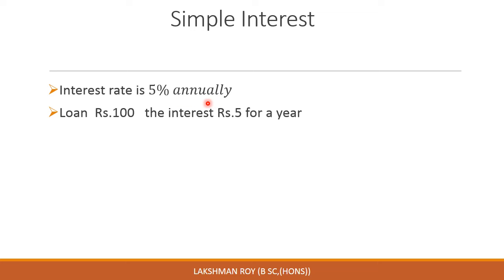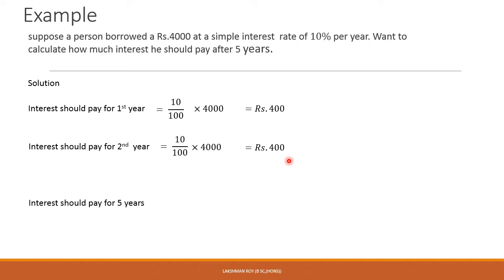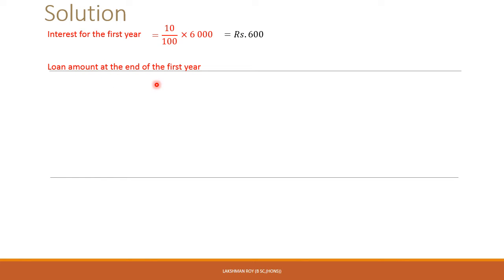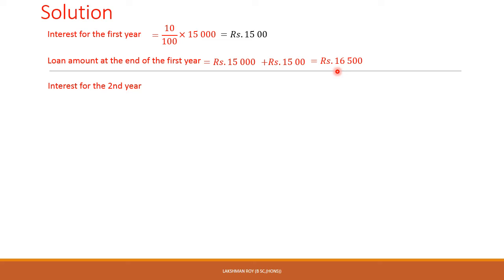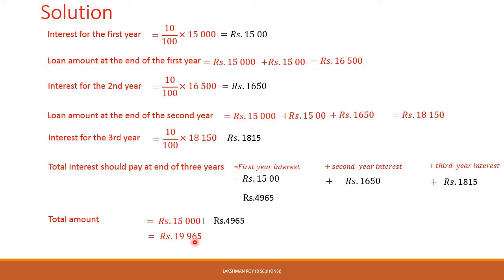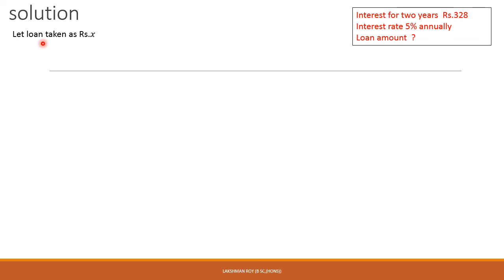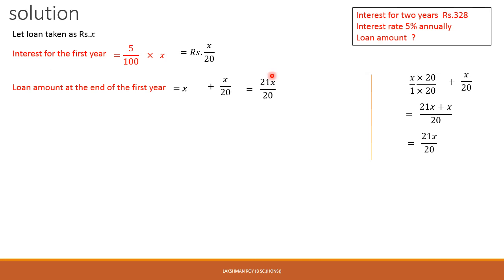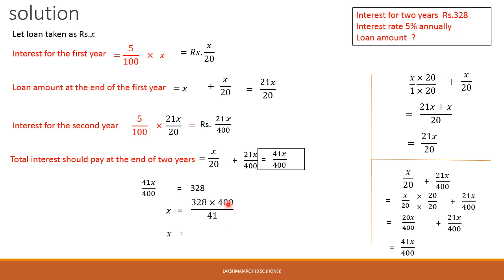Compound interest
English medium mathematics .  Grade 11.Second term lesson 9